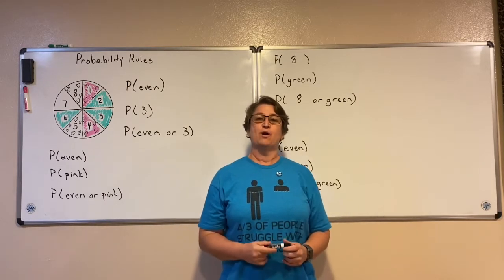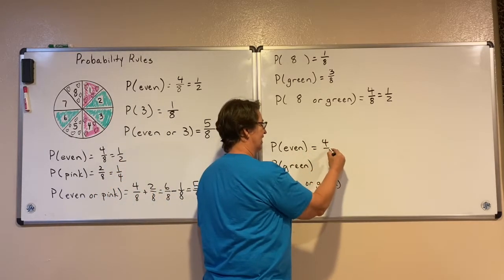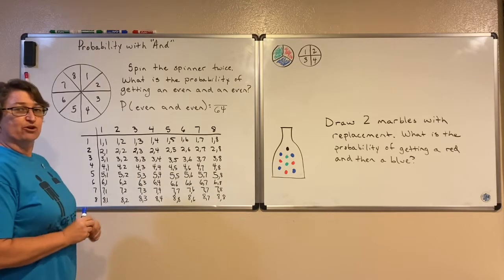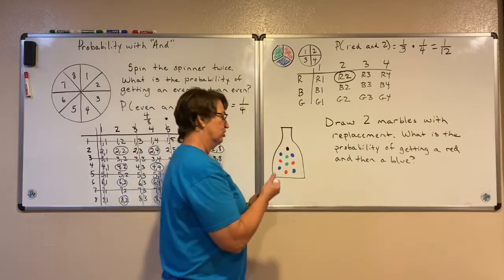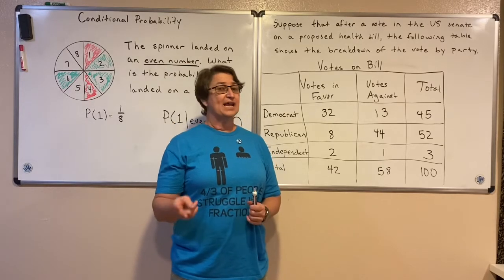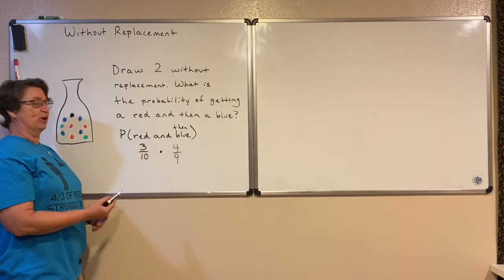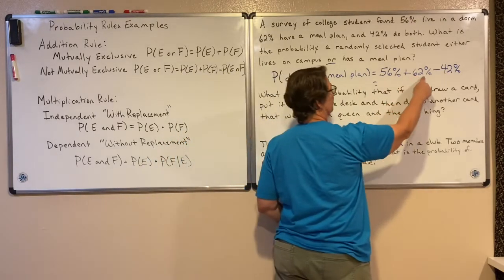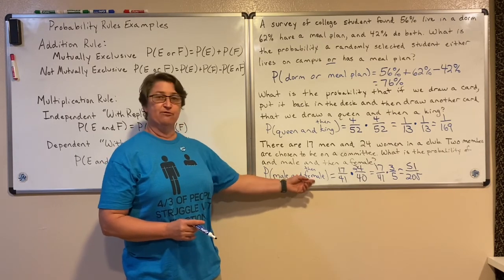Probability Rules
Addition and Multiplication Rules for probability provided.  Conditional probability also explained.